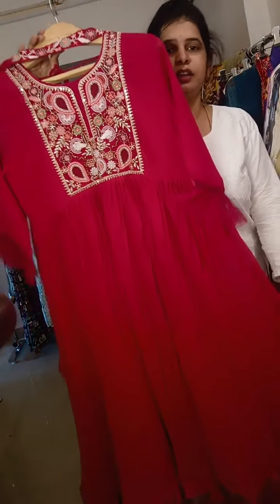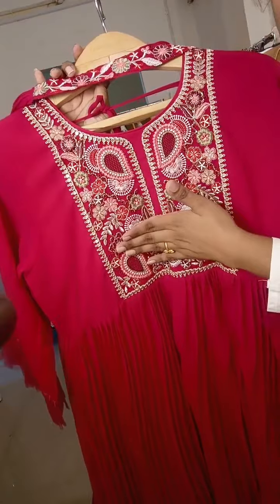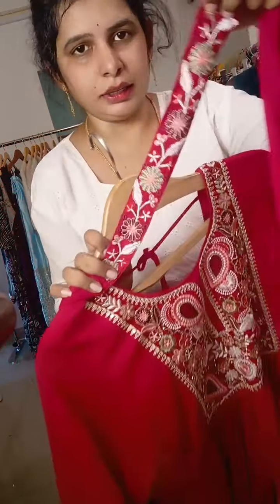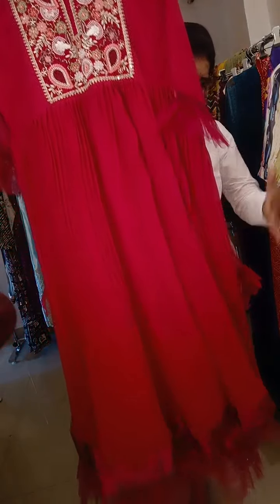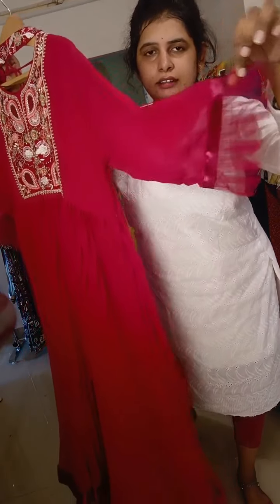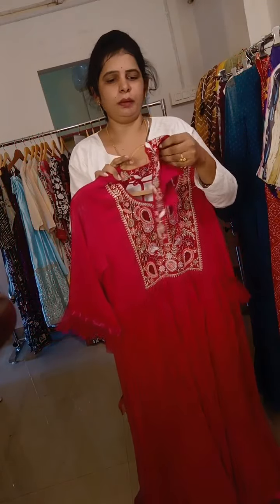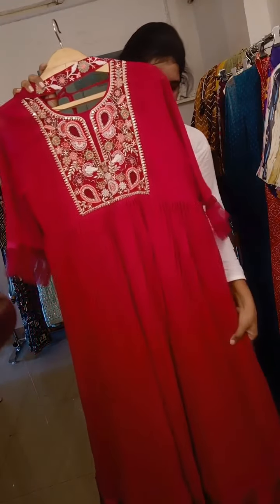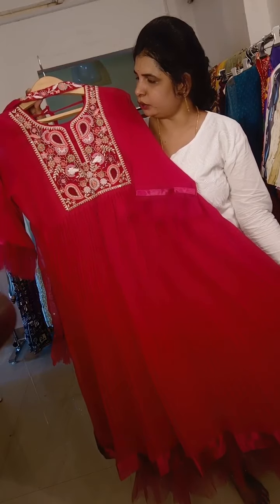PURE GORGETEE FROCK TO ODER WHATSUP 7799541586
Pure Georgette party wear collection

Price : 1150+ $

Ship extra

Size: xl xxl

AP Telangana 80 other state 100 ship cost